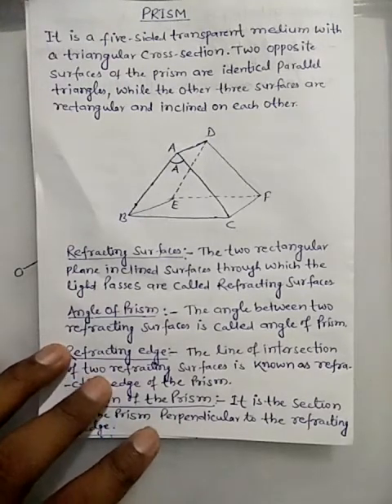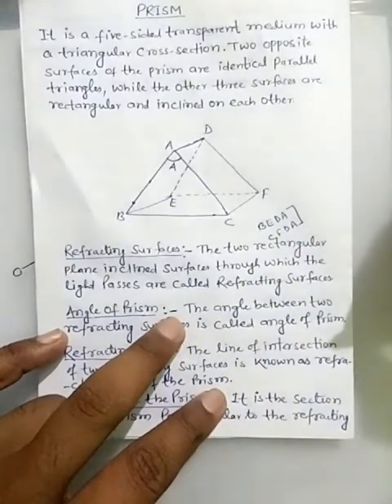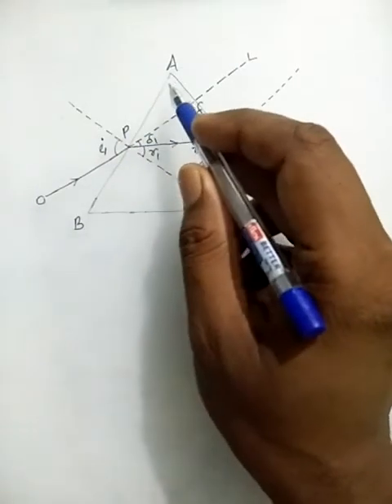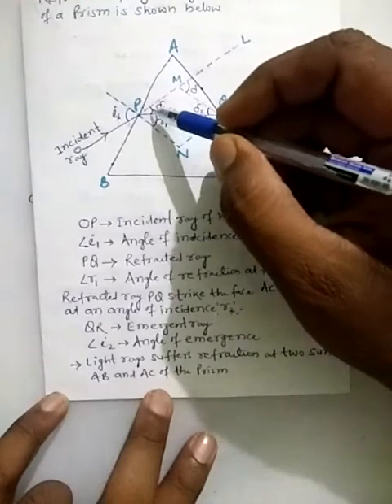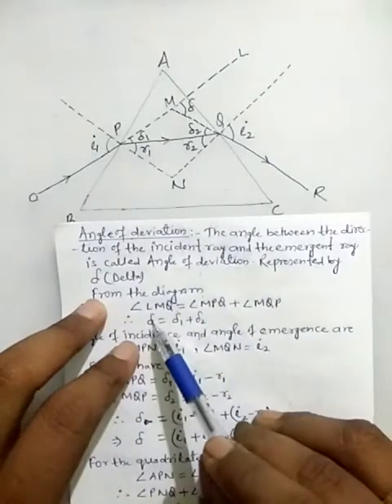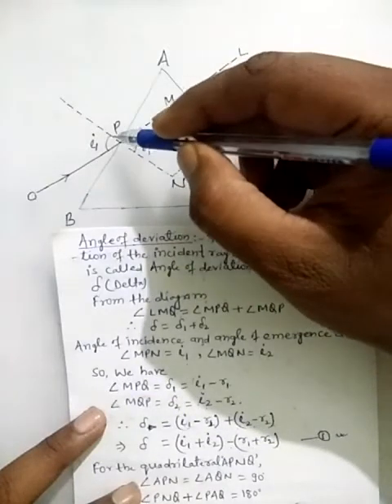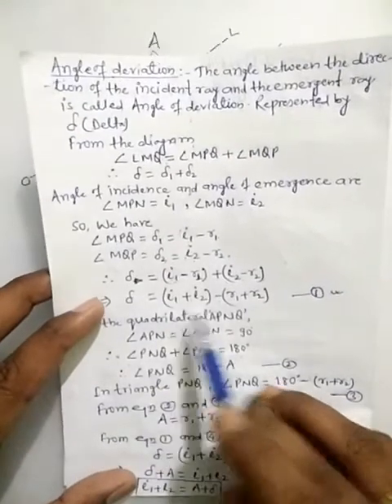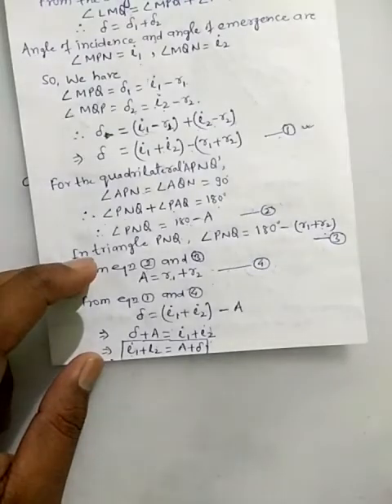Refraction of light through a prism (Class X)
Basics of prism and refraction of light through a prism. Geometrical relationship in angle of prism, angle of deviation, angle of incidence & angle of emergence. For Class X of ICSE, CBSE and state boards.